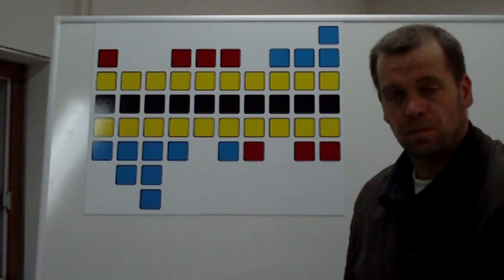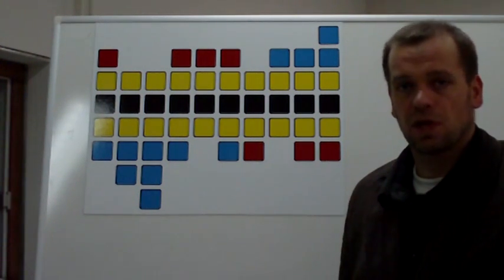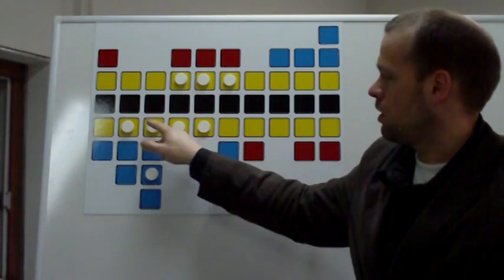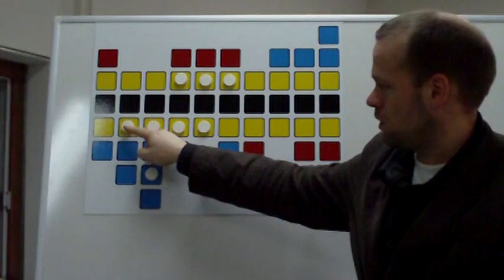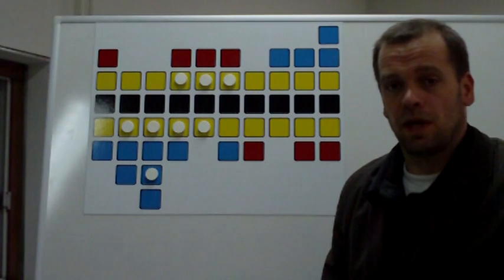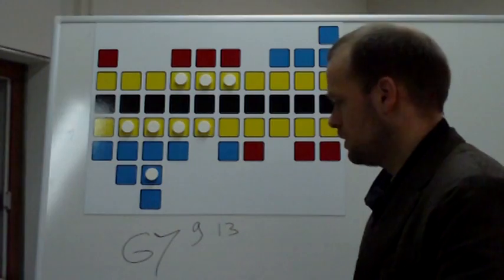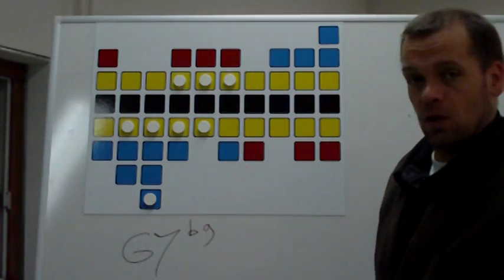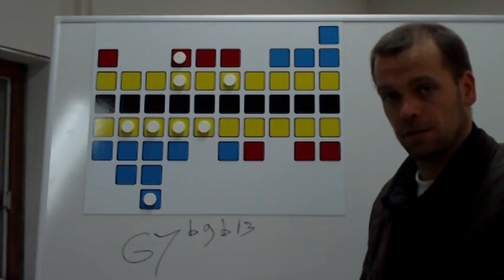Harmonica scales - dominant scales part 1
The dominant chord is one of the most versatile chords in music and a lot of different scales can be used on the dominant chord. for the layouts of the different scales